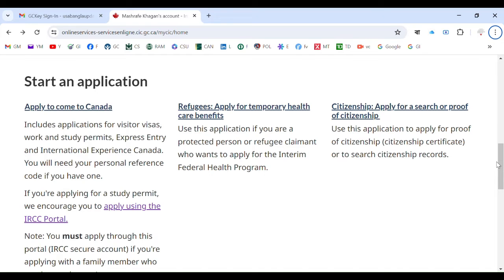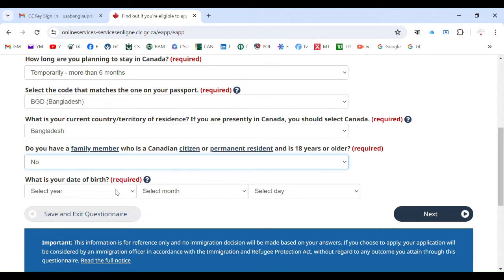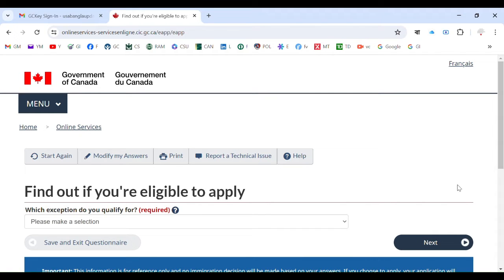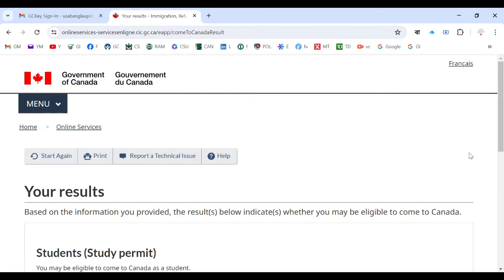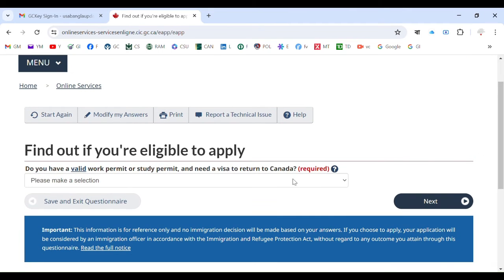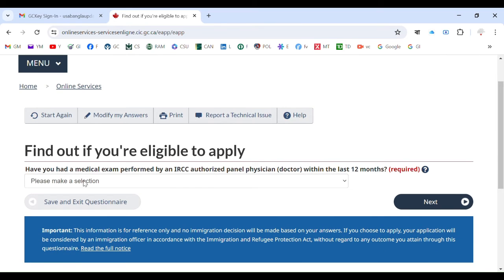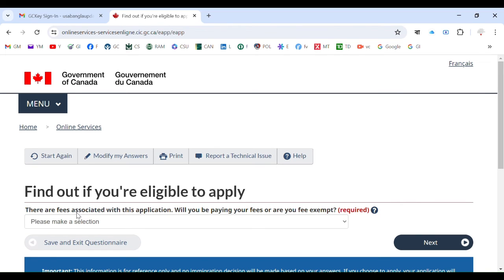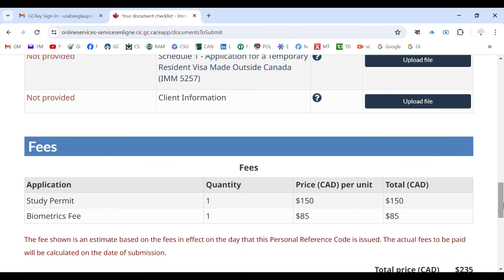how to complete ircc portal questionnaire and create document checklist for Canada Study Permit